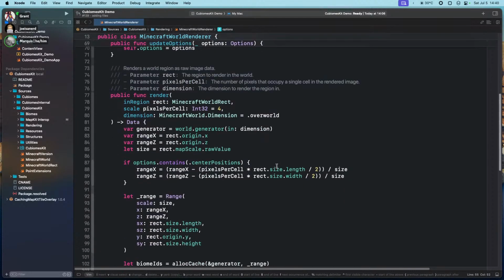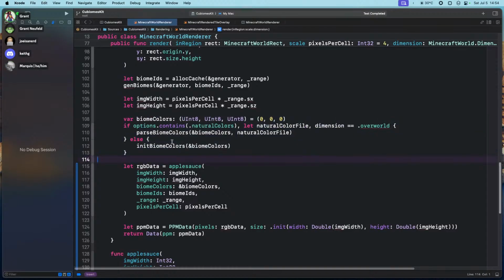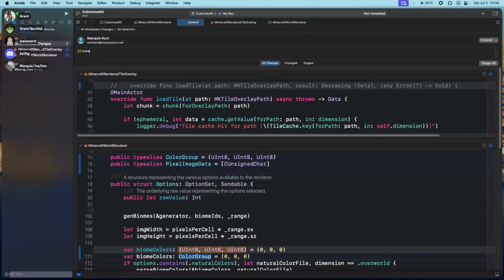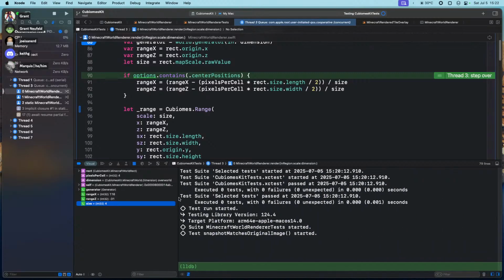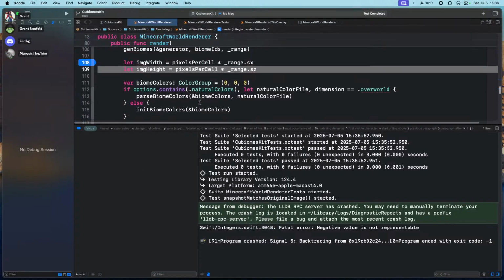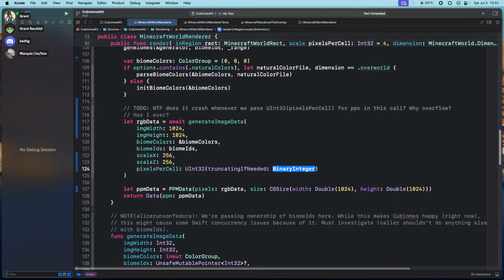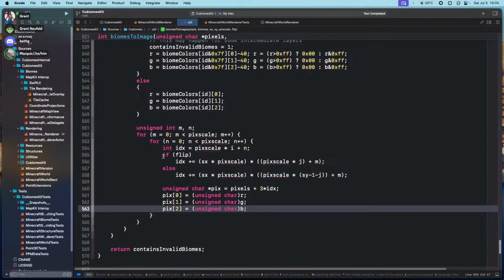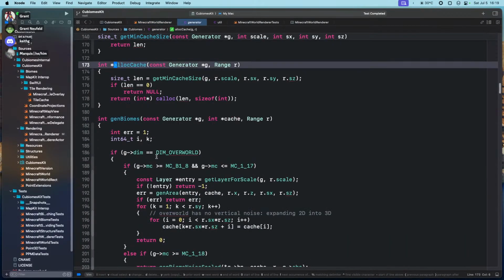Parallelized Tasks in CubiomesKit (Part 1) - Swift Concurrency Group Learning Session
In this Swift concurrency group learning session, we will investigate and attempt to leverage parallelized tasks in the modern Swift concurrency model (formalized in Swift 6 at time of recording). Most notably, we'll attempt to parallelize the rendering of Minecraft map files in the CubiomesKit Swift package.

=== About Swift Concurrency Group Learning Sessions ===
The Swift Concurrency Group Learning Sessions are a series of group learning sessions hosted by the Swift Dev Chat Discord server aimed to deepen developers' understanding of the new Swift concurrency model and its application in apps designed for Apple's ecosystem, along with other areas where Swift is used.

The following livestream/recording is provided for your benefit to view later.

This session and livestream/recording is governed under the Swift Dev Chat code of conduct and server rules.